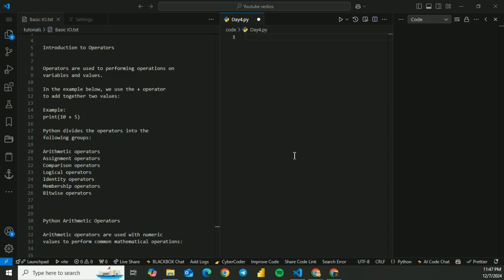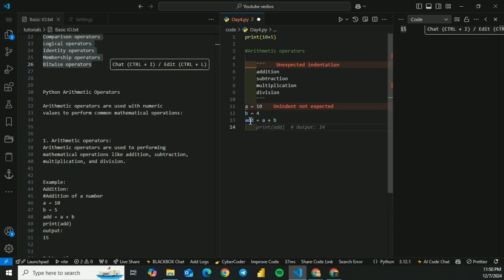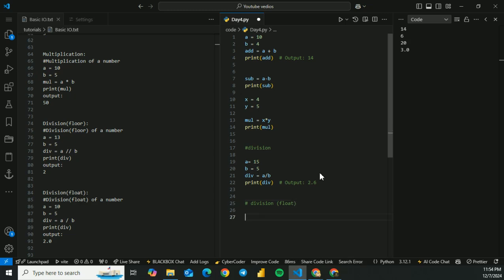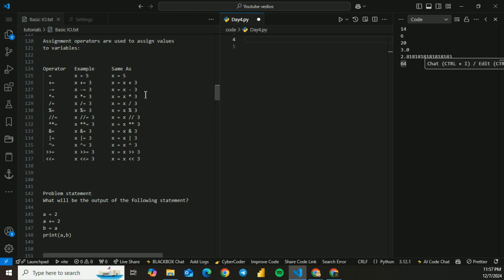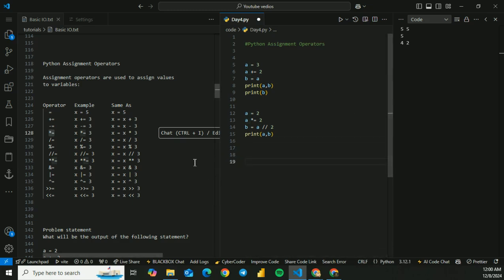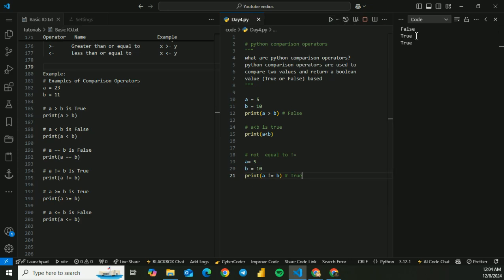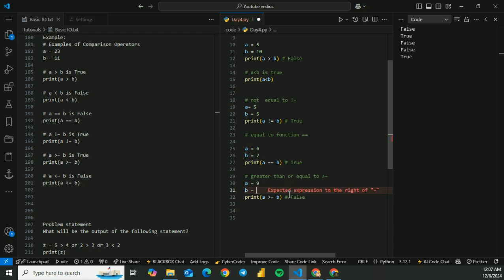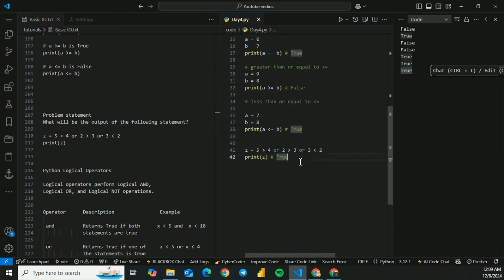Day 5 | Understanding Python Operators Part 1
In this video, we explore Python Operators 🐍, a foundational concept for coding enthusiasts!

📝 Topics Covered:

Arithmetic Operators ➕➖✖️➗ (Addition, Subtraction, Multiplication, Division)
Assignment Operators = += -=
Comparison Operators == !=
Examples with step-by-step explanations 🛠️
Real-world coding demonstrations 💻

📌 Time Stamps:
00:01 - Welcome & Intro
01:00 - Types of Python Operators
01:43 - Arithmetic Operators Explained (Addition, Subtraction, etc.)
03:49 - Examples of Arithmetic Operations
05:01 Multiplication Operators
07:33 - Assignment Operators in Action
11:29 - Python Comparison Operators & Boolean Functions
13:28 Python Comparison Operators

Don’t miss out on learning the basics to power up your Python journey! 🚀